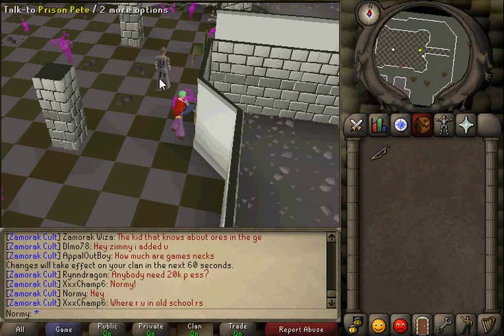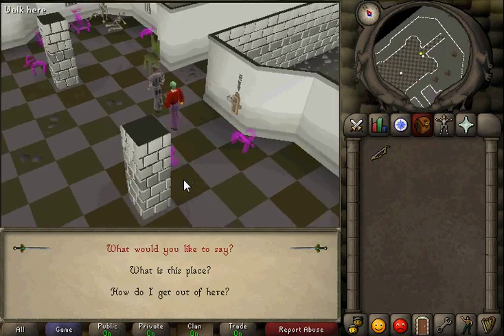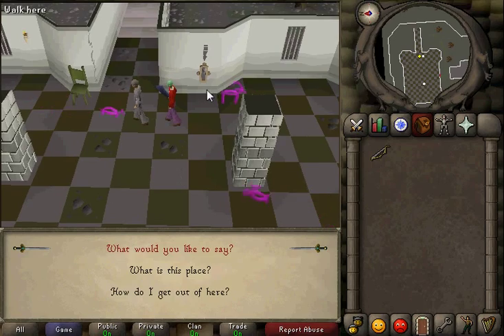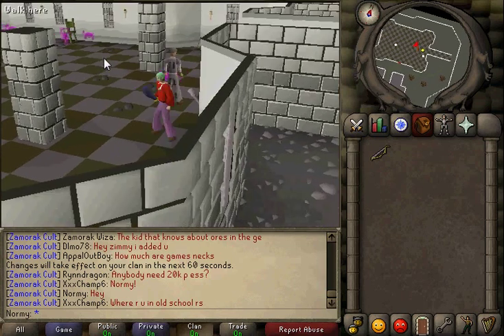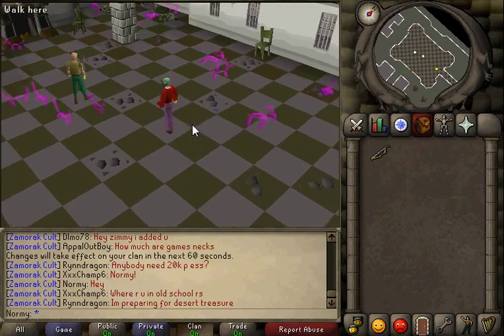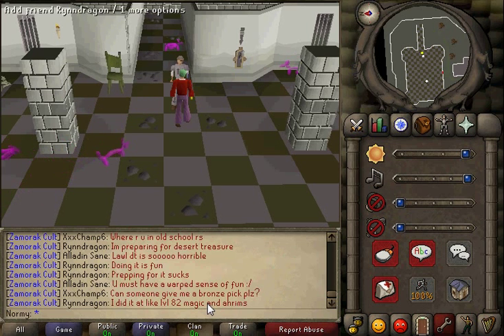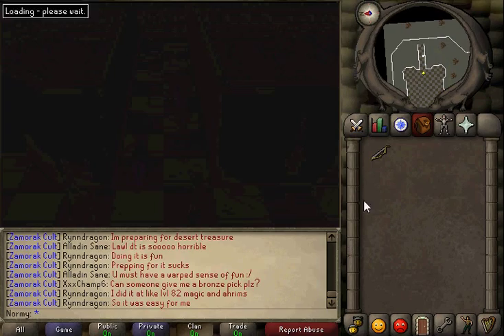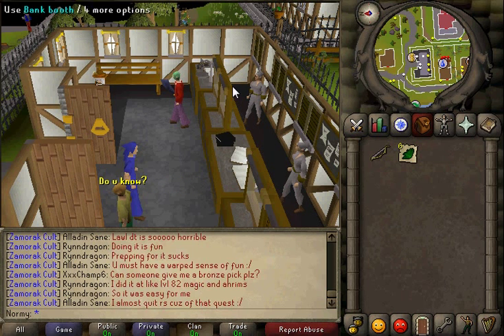ZC. Prison Pete. Random Event. RuneScape. 2007Scape.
This is a video concerning the process of Prison Pete Random Events in 2007 RuneScape.
I do not own the platform on which this video was recorded. All video&background sound contents of this game belong to Jagex Ltd. and are from their MMORPG, RuneScape 2007. Timeline.Sequence of events below.
0:15 First lever Pull.
0:39 First Key Return.
0:51 Second Lever Pull.
1:09 Second Key Return.
1:20 Third Lever Pull
1:34 Third Key Return
1:50 FREEDOM!
2:03 Reward.(Unidentified Herbs)